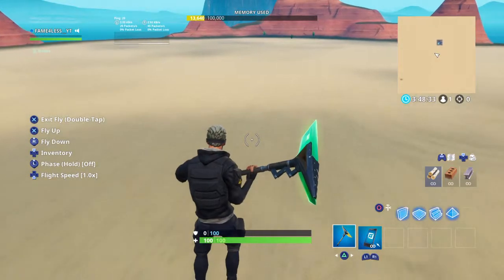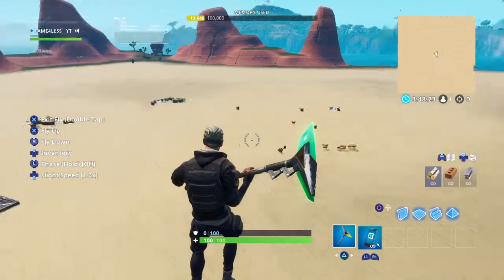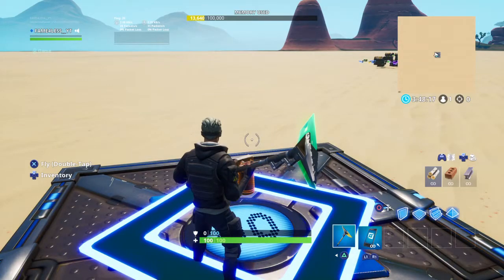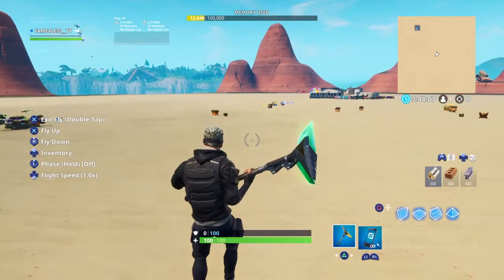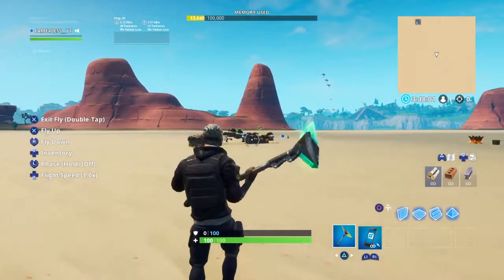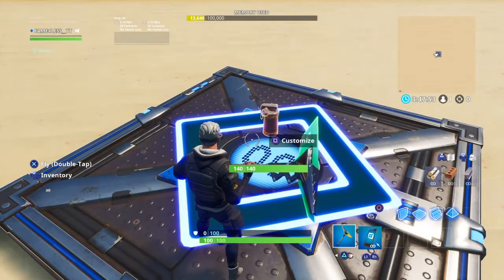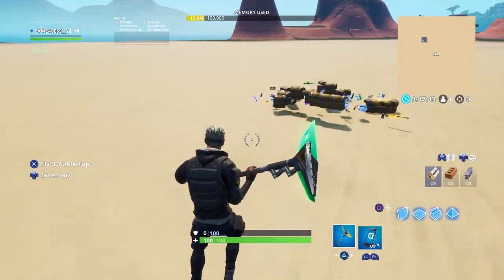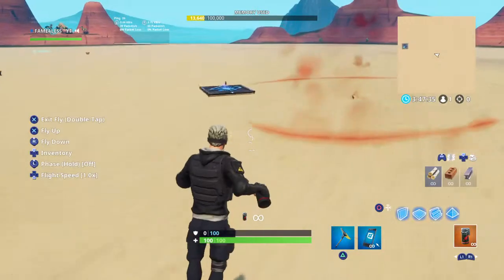How To Get The Airstrike In Creative